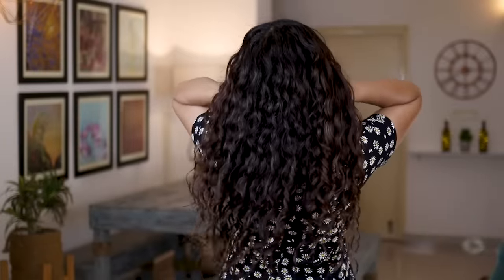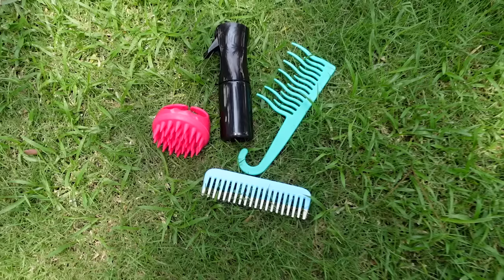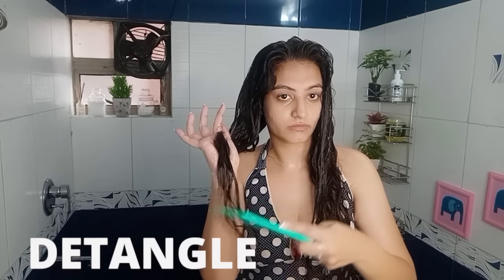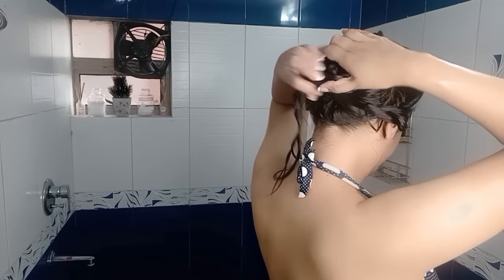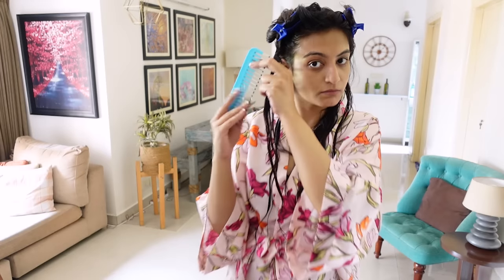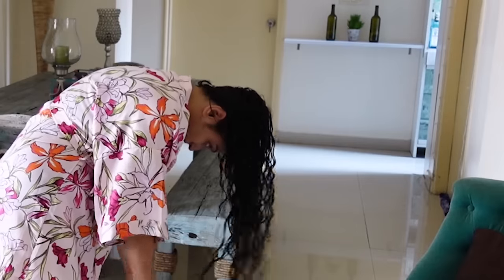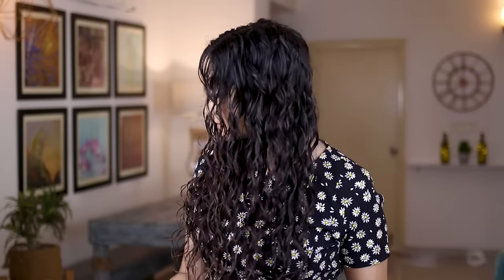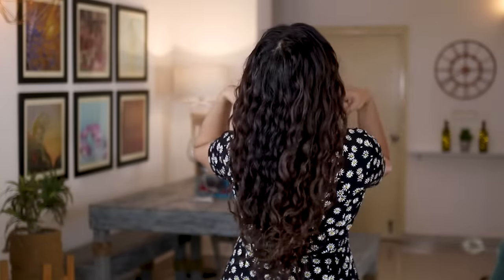Wavy Hair Routine on a Budget 2021 | Indian Wavy Hair | Beginner Friendly | 2b 2c Wavy Hair Routine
This is a wavy hair routine video for Indian 2b & 2c wavy hair. All the products are budget friendly and cruelty free.
This is an upright styling video.

Curly hair can we categorized as the following:
Type 2 Waves
Type 3 Curls
Type 4 Kinks/Coils
 If you have type 3 or 4 hair, its clear as day and wont be difficult to identify. However, if you have type 2 wavy hair, sometimes your beautiful waves are hiding in plain sight. I went most of my life without even realizing that I had wavy hair. Watch my Hair journey here:

Lets talk about the products used in the video:

Moms Co Shampoo: (Rs 279)
Protein does not feature in the top 5 ingredients and so you may consider this to be a moisture product. This shampoo is super gentle, does not lather much. It is not stripping either and perfect for individuals with a sensitive or dry scalp.

Enliven Gel
This gel contains alcohol. Watch my video on gels for other options

Detangling comb

If you do not wish to use a gel with alcohol, might I suggest an aloe or flaxseed gel

The scalp massaging brush is not mandatory. Simply massage your scalp with your finger tips. Point is this video isn't too technical or complicated.  I remember getting extremely intimidated and confused when I started my natural hair journey. Hopefully this video breaks things down a bit and is easy for you to follow, if you're just starting the Curly Girl Method in India.

Expect your head to feel heavy and oily for the first 2 weeks. Your scalp will adapt and that feeling soon goes away.

Re'equil Code: 10MICHELLE
True Frog Code: MICHELLE
Ashba Code: michelle
Arata Code: Michelle20
Plum Code: MICHELLE
NYNM Code: MICHELLE
Dot & Key Code: MICHELLE15
XOCURLS Code: Michelle10